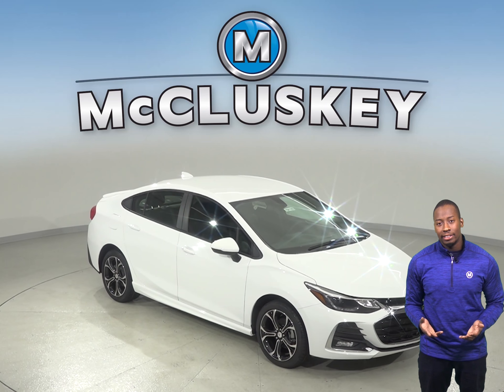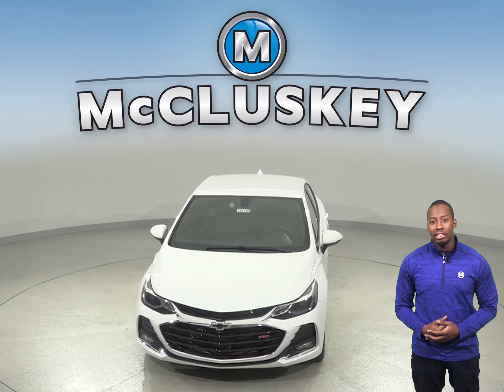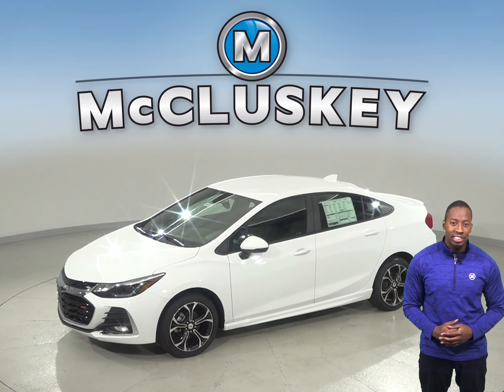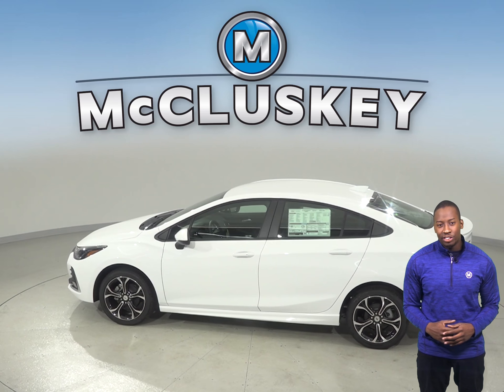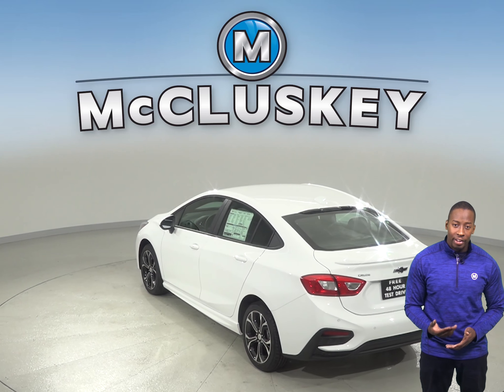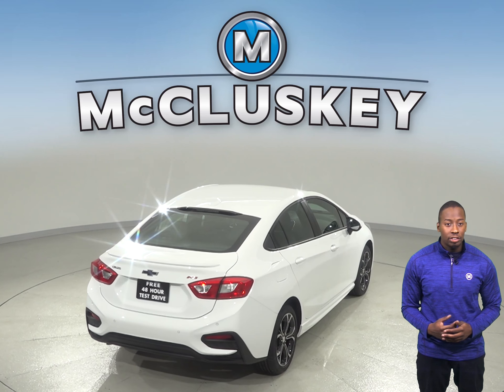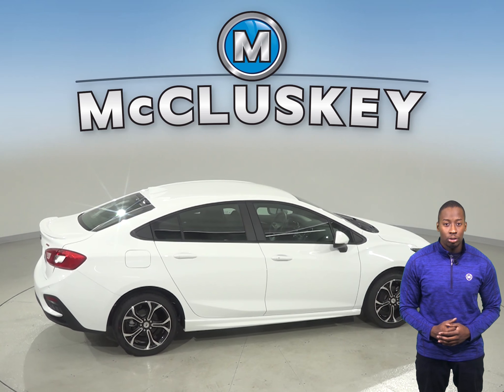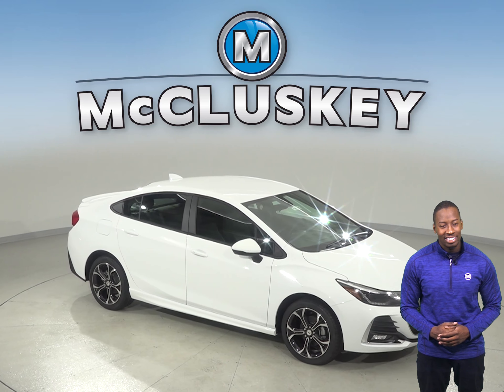191185 - New, 2019, Chevrolet Cruze, LT, Sedan, Test Drive, Review, For Sale -